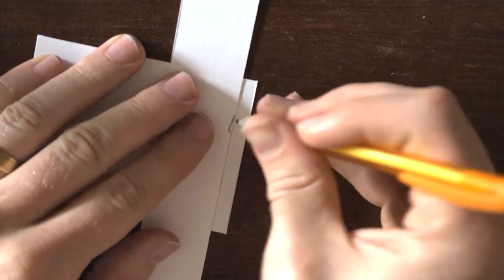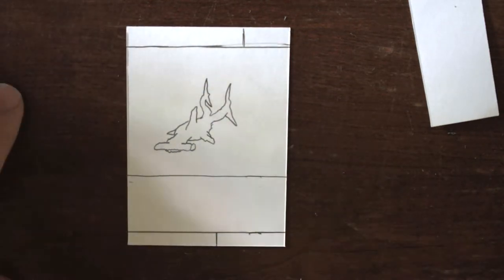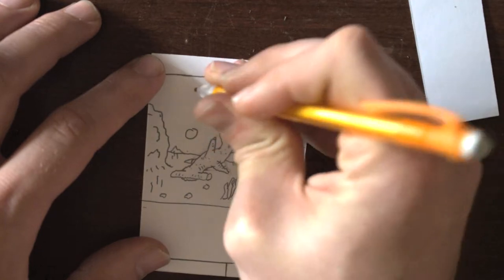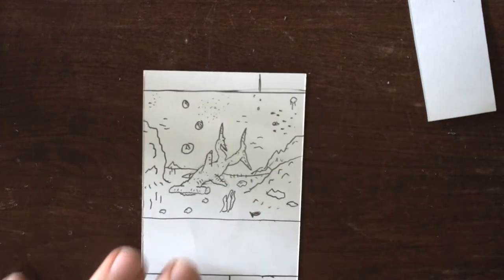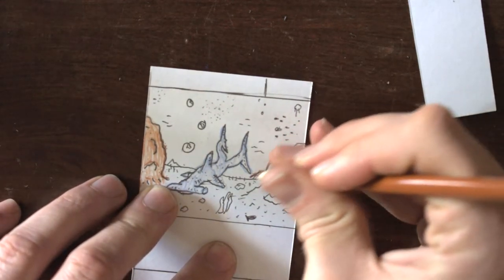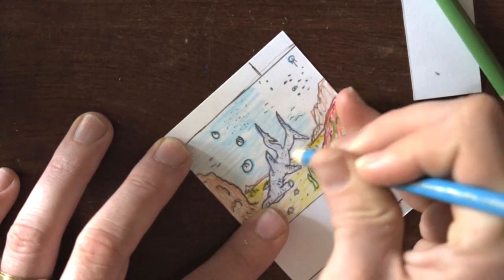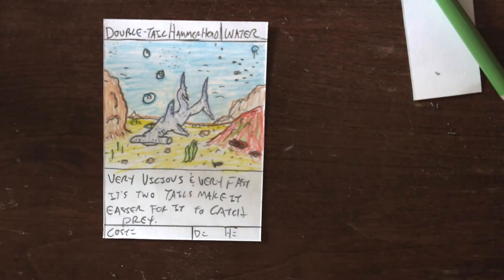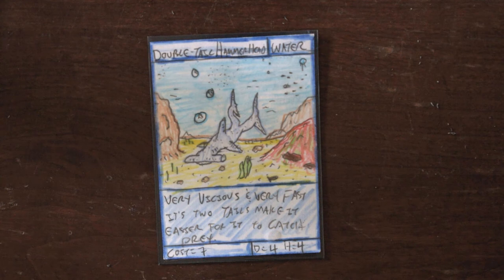Double-Tail Hammerhead - Savage Beasts: The Card Game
This time I draw the Double-Tail Hammerhead shark!